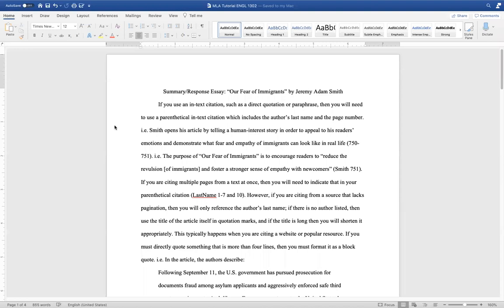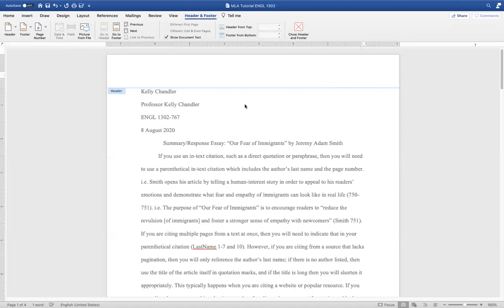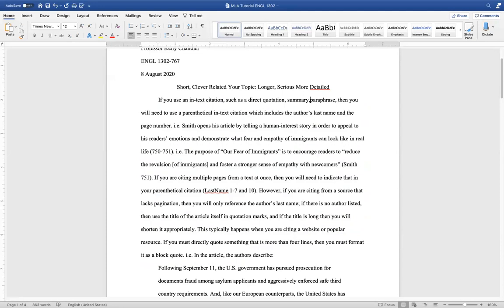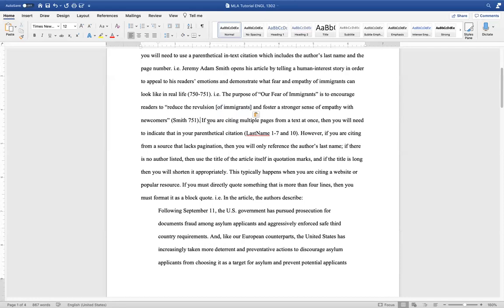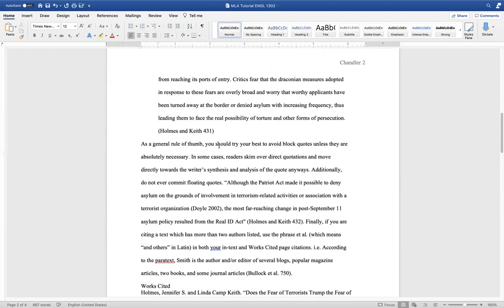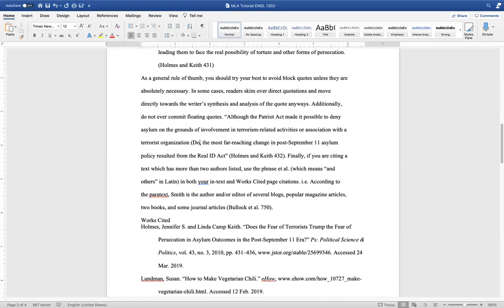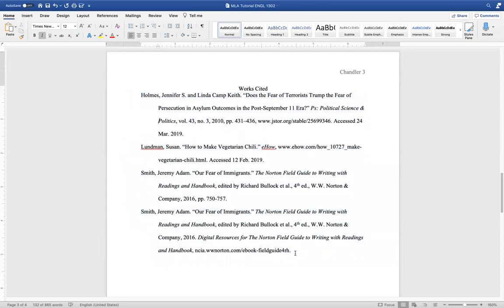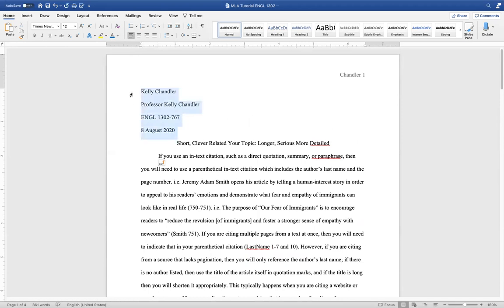MLA Tutorial Video with Professor Chandler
In this video, I provide a tutorial using Microsoft Word which goes over MLA formatting. This video was made for Professor Chandler's college composition students since they are required to use MLA formatting and citation style on all written assignments in the course. Below, I provide timestamps related to the particular content covered within that timestamp:

MLA General Paper Formatting 00:00-07:33

In-text Citation 07:33-24:35 (Block quotes at 15:53)

Works Cited page 24:45-32:33 (the WCP and AB overlap a bit)

Annotated Bibliography 30:25-34:13 (**I was incorrect about the formatting of the annotation portion. The paragraph underneath the citation should be aligned at a half-inch, NOT all the way aligned on the left side as I mention in the video. Also, you can format your paragraph with double-spacing, but, personally, I prefer single-spacing for the paragraph.**)

Visuals 34:14-41:10

Purdue OWL 41:11-43:05